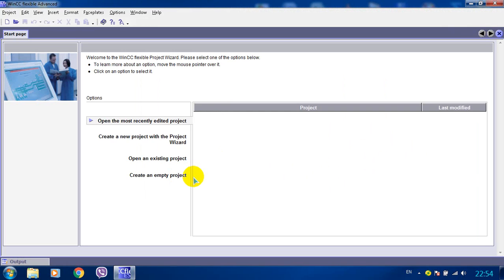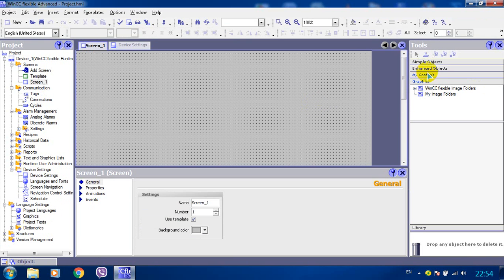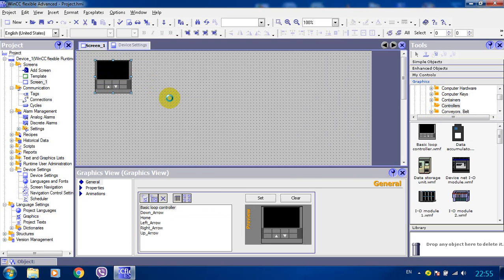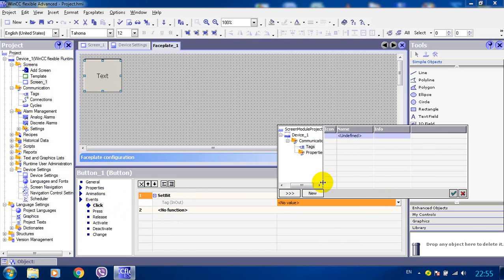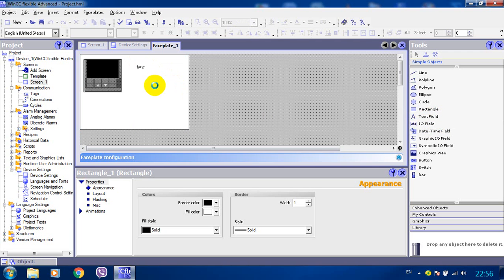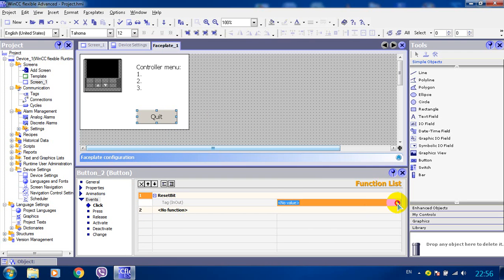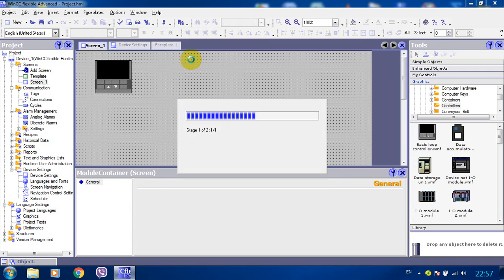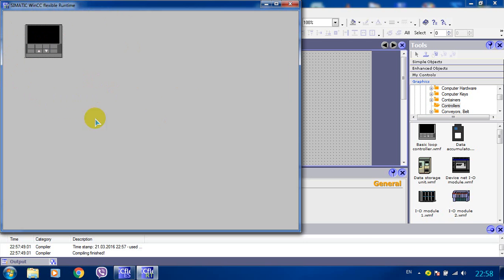WinCC basic faceplate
Simple explanation about how to create a basic faceplate